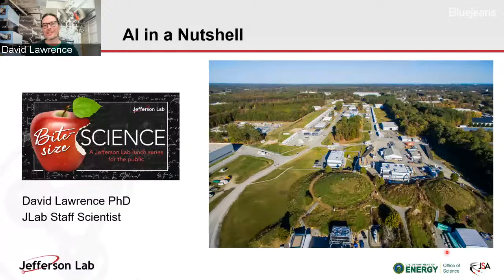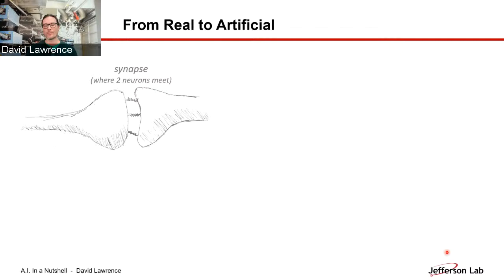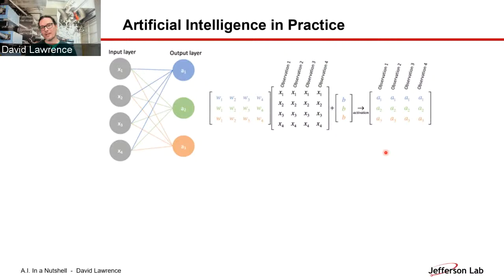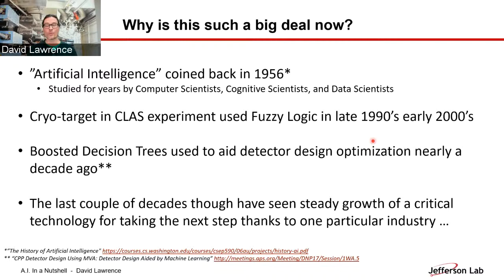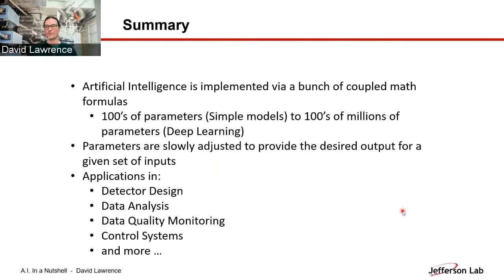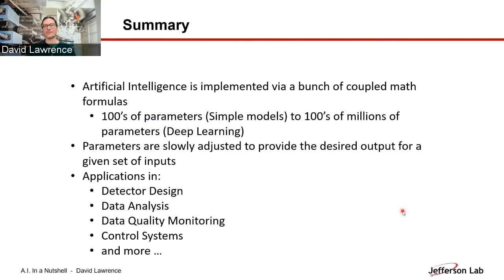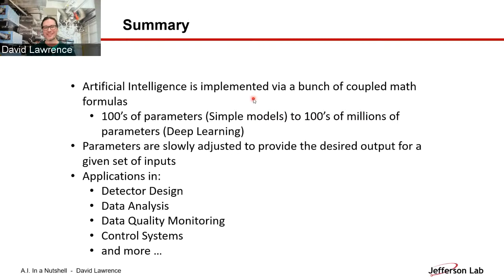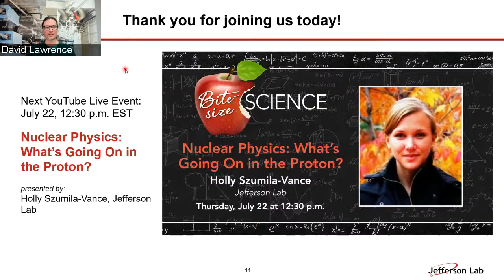Bite-Size Science Public Lecture Series - “AI in a Nutshell” -- with David Lawrence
Get more from your lunch break as you nourish your brain with the latest science, presented by experts at the U.S. Department of Energy's Thomas Jefferson National Accelerator Facility.